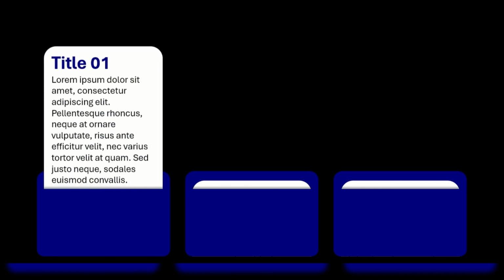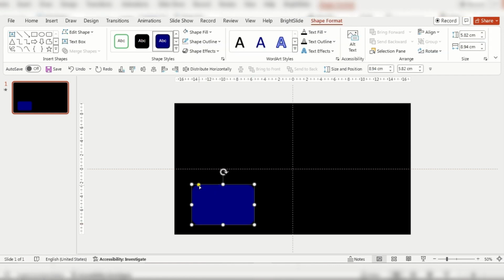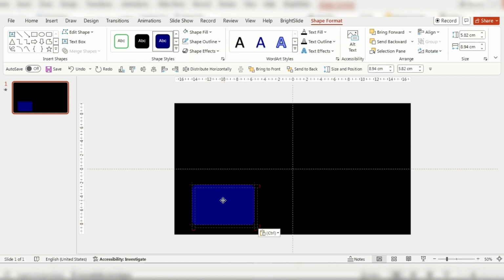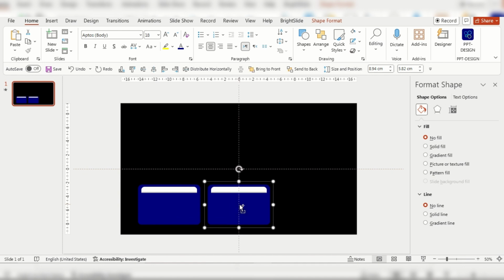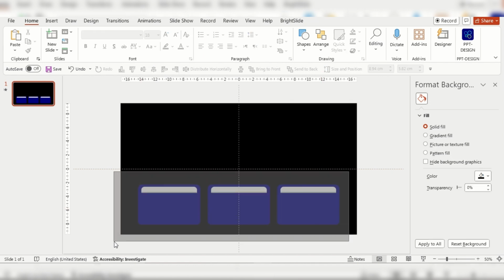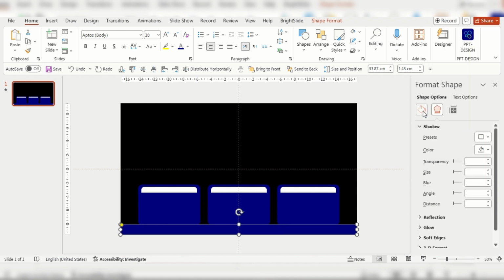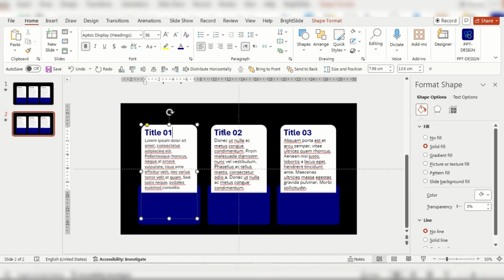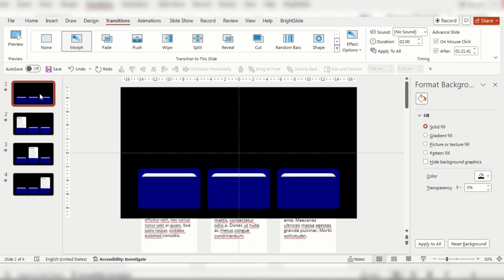Here's how to easily create this animation in PowerPoint😎🚀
Have you tried creating animations in PowerPoint before? What's your favorite feature? Share your thoughts and experiences in the comments below!